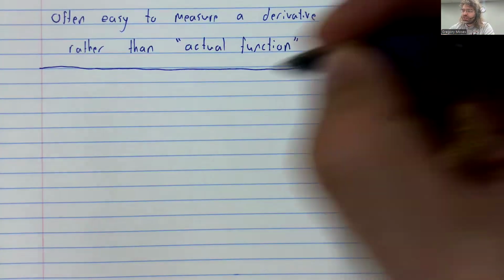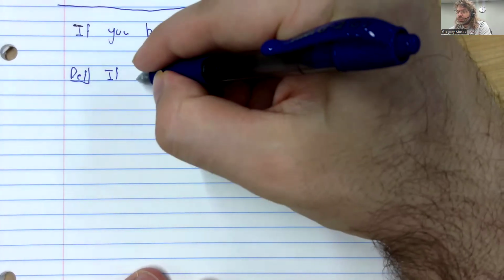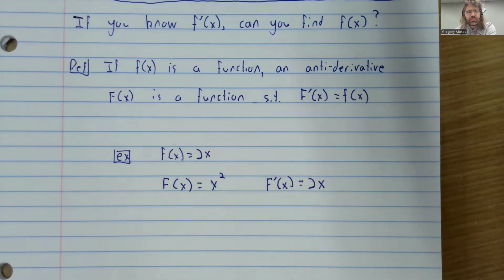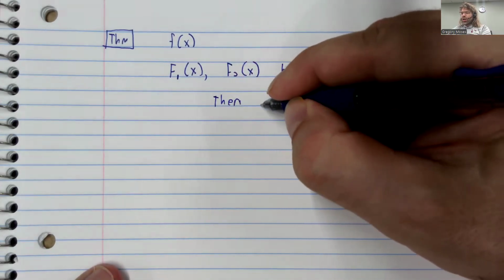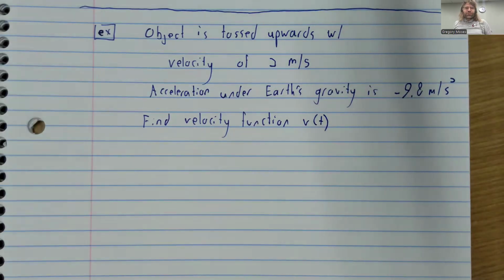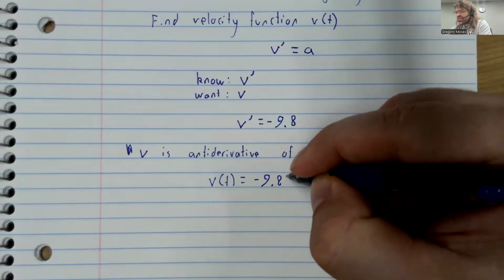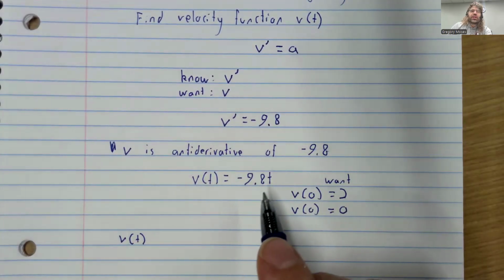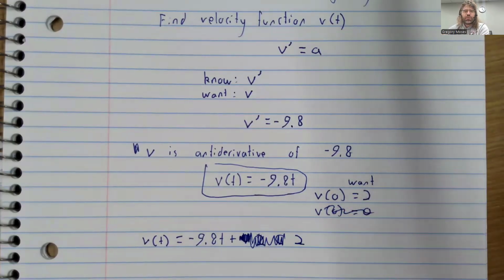Applied Calculus C5 S1 V1 Antiderivatives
Often, perhaps unintuitively, we start with the derivative, and want information about the original function.